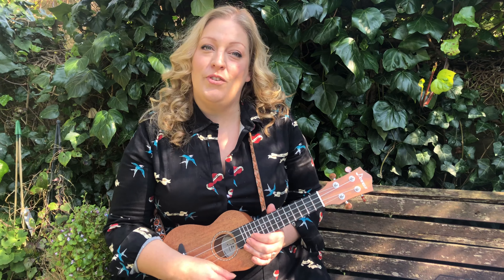Ukulele - OLD MACDONALD (beginner)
Practise playing C,F & G on the ukulele with this classic children’s song: Old MacDonald.  Maybe you’ve got a younger brother or sister at home you could play this for….
Don't have a ukulele at home? Then join in with the singing and the actions!

C                          F         C        C   G  C
Old MacDonald had A farm, E-i-E-i-o
And on this farm he had some , e-i-e-i-o
       C
With a here and a there
C
Here a , there a , everywhere a

ACTIVITIES to TRY at HOME:
*Choose different animals to be on the farm (dogs, sheep, horse...)
*play along with the song using a percussion instrument - tambourine, shaker... if you don't have one, maybe you could make one!
*Make a map of Old MacDonald’s farm and label where each of the animals live
*Imagine Old MacDonald lived at a zoo instead - which animals might be in the song now?!
*Make a model or paint a picture of your favourite farm animal
*Once you’ve learnt the song off by heart, why not give a performance to a grown up at home.
HAVE FUN!